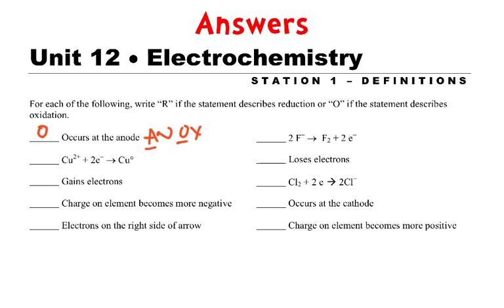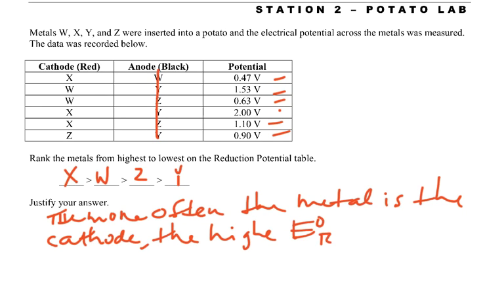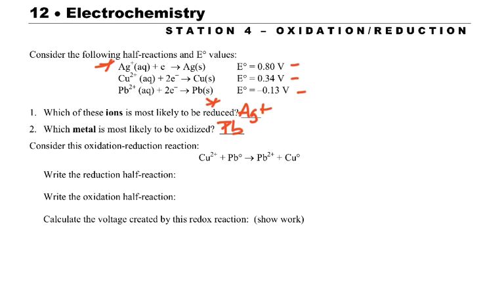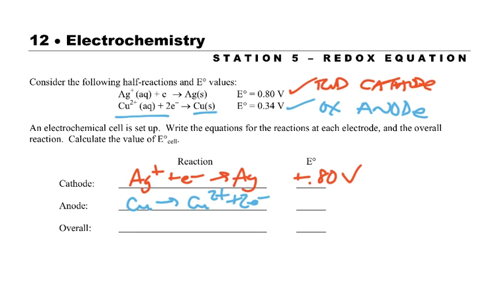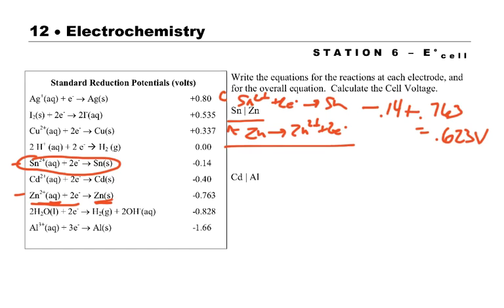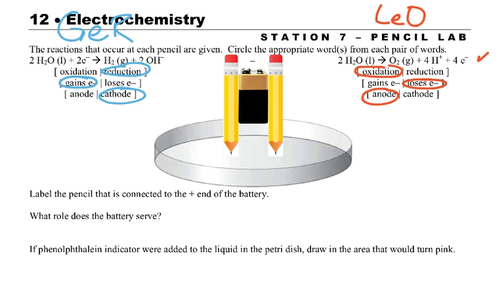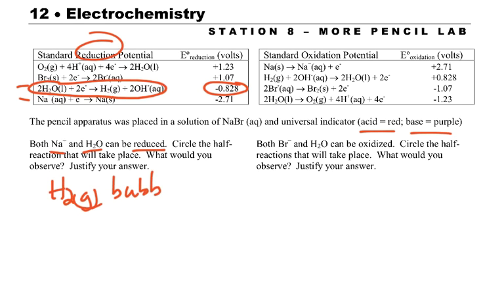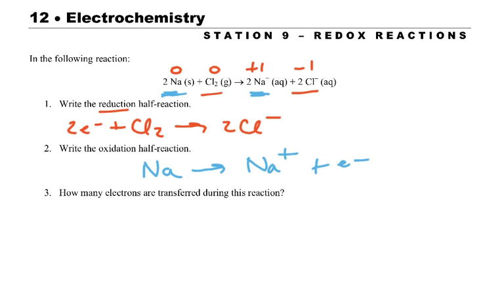GC Unit 12 Nine Station Review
I work through the review while thinking out loud.  Pay special attention to the information you get from the reduction and oxidation potential charts.